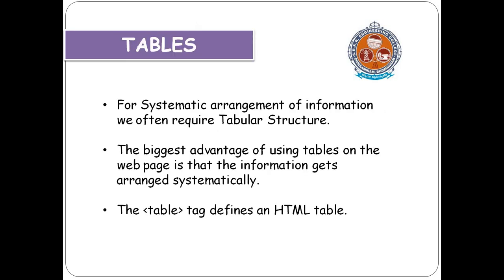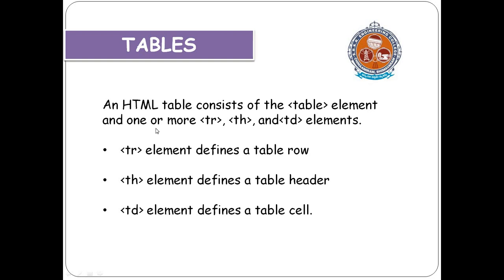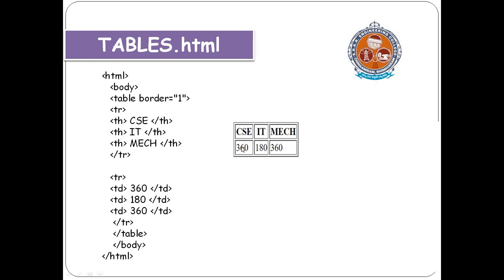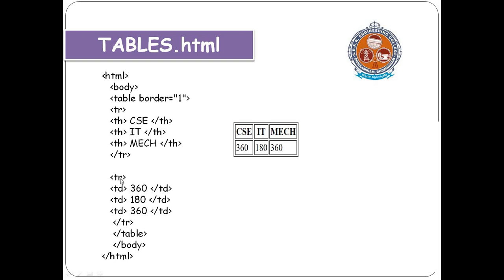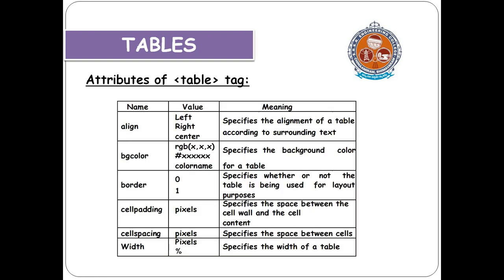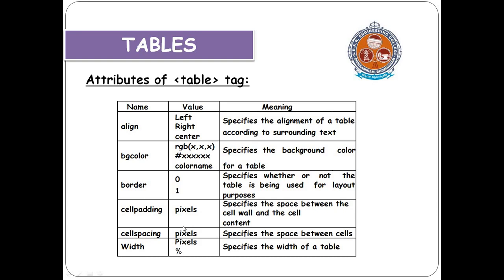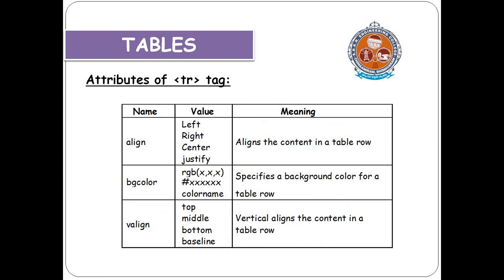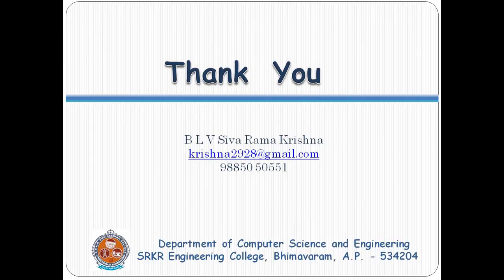5 HTML Tables